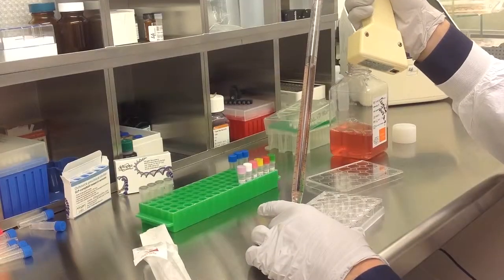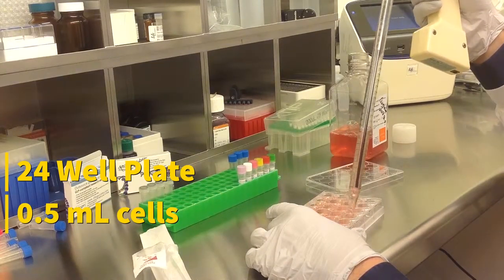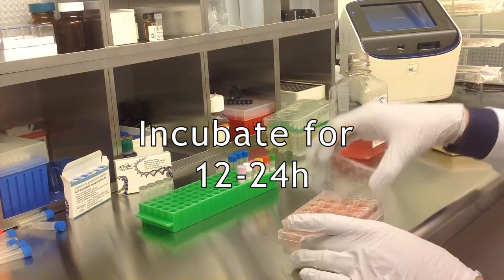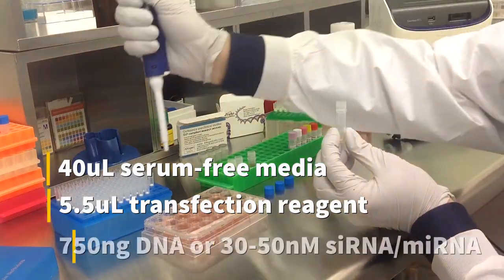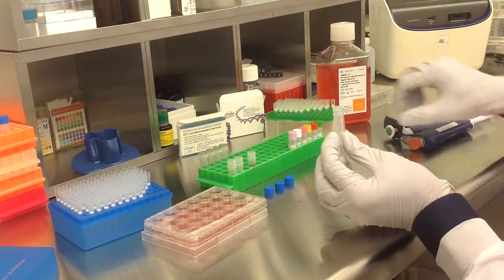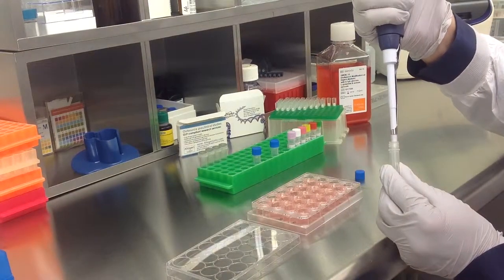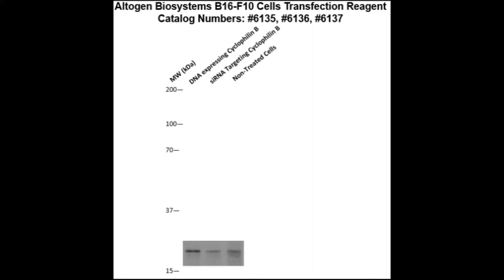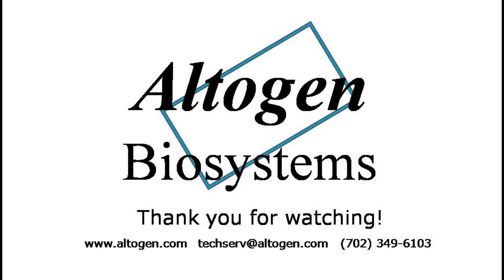Altogen Biosystems In Vitro B16-F10 Transfection Tutorial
Malignant melanoma is an extremely metastatic cancer type ranking sixth in most common cancers of the US. Preclinical melanoma studies have potential to help scientists better understand of human drug responses and identify novel therapeutics. Laboratory mice have been used since the 16th century as mammalian research models. They are particularly useful in preclinical studies for predicting a potential drug’s performance in patients. The B16-F10 melanoma cell line was first derived in 1954  from naturally occurring Mus musculus melanoma tumors. B16-F10 cells exhibit a hybrid epithelial and spindle-cell morphology and have been used in molecular and cell biology melanoma research. The B16-F10 melanoma cell model has also been shown to be a suitable host for transfections in preclinical and investigative oncological research.